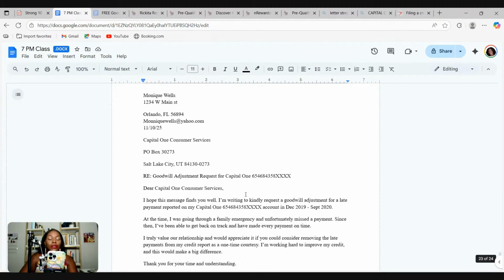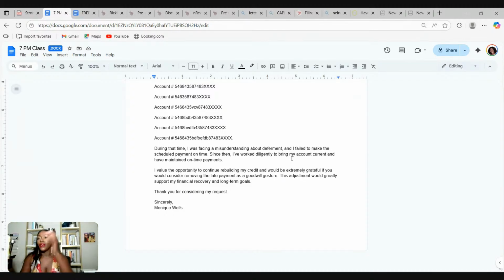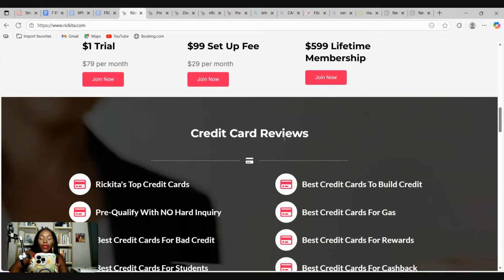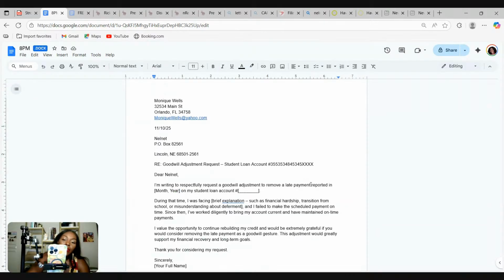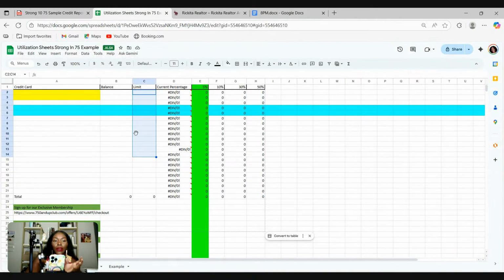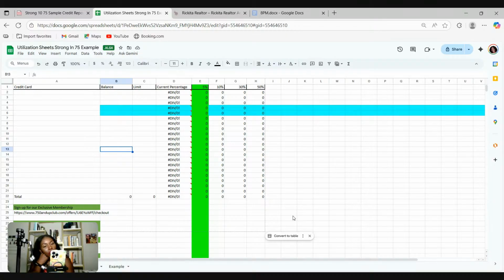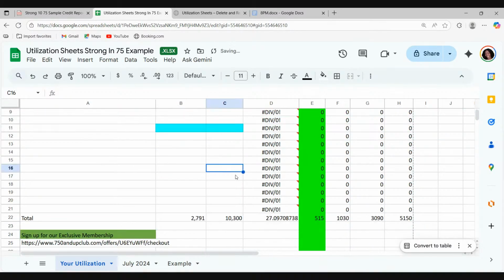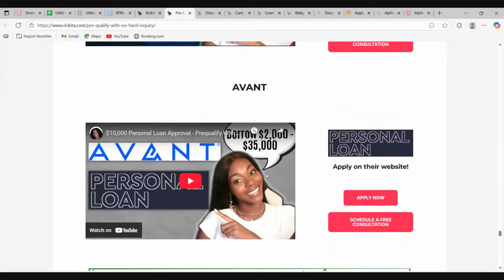Day 24: Student Loan Late Payment Remove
Get your books: AllThingsRickita.com